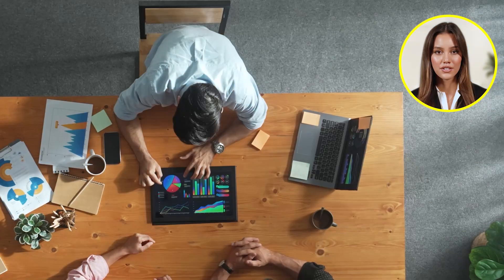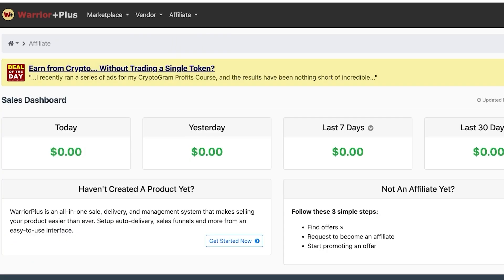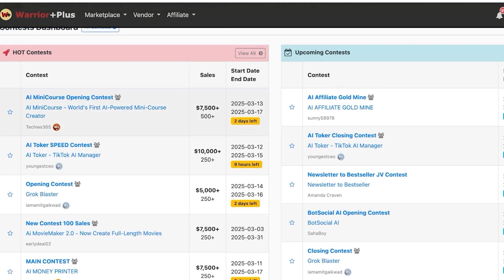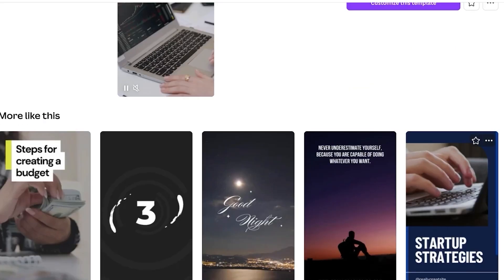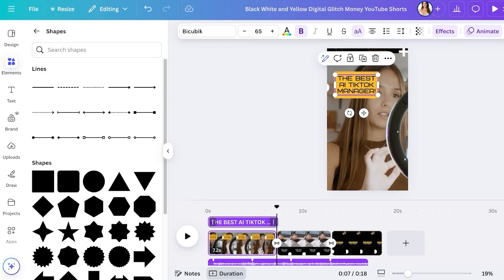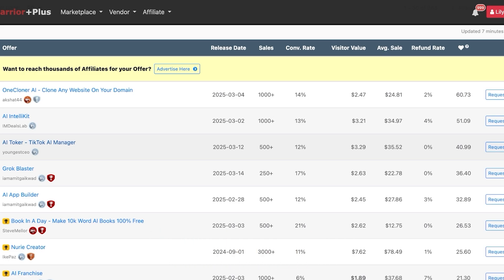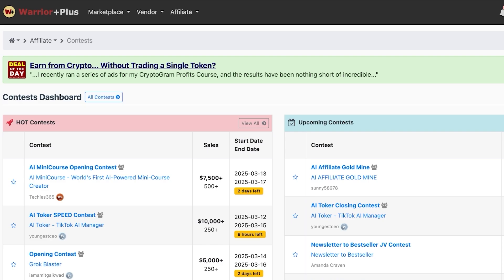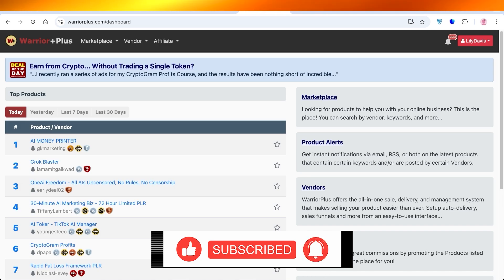WarriorPlus Affiliate Marketing Tutorial For Beginners (2025) | Step-by-Step Guide for Beginners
Chapters:
0:00 - Introduction
0:49 - Creating Your Warrior Plus Account
1:03 - Verifying Your Email
1:40 - Logging into Warrior Plus
2:01 - Warrior Plus Dashboard Overview
3:07 - Exploring Affiliate Offers
4:08 - Requesting Offers for Promotion
5:23 - Checking Your Affiliate Stats
6:01 - Joining Contests and Upcoming Offers
6:56 - Launch Calendar and New Product Promotion
7:45 - How to Promote Your Affiliate Products
8:02 - Using Canva for Promotional Videos
10:03 - Creating a TikTok Video for Affiliate Marketing
11:13 - Adding Voiceovers to Your Video
12:23 - Finalizing and Promoting Your Affiliate Video
13:26 - Using Linktree for Instagram Promotion
14:28 - Monitoring Your Affiliate Performance

Learn how to start affiliate marketing with WarriorPlus in this step-by-step tutorial for beginners. Discover how to create an account, find high-converting products, and promote them to earn commissions. This comprehensive guide covers everything you need to know, from setting up your WarriorPlus account to mastering key affiliate marketing strategies. Perfect for new marketers looking to make their first sale online. Start earning passive income with WarriorPlus today.